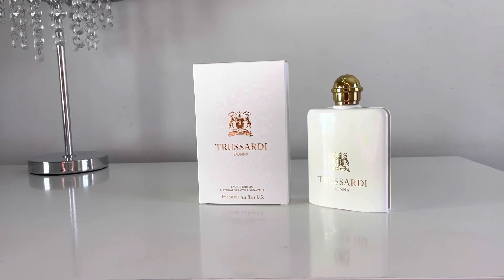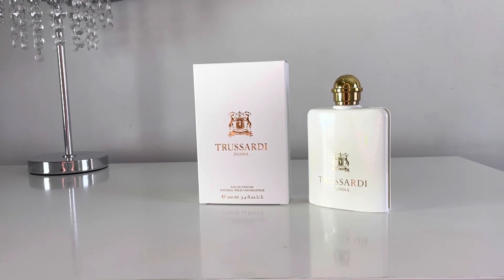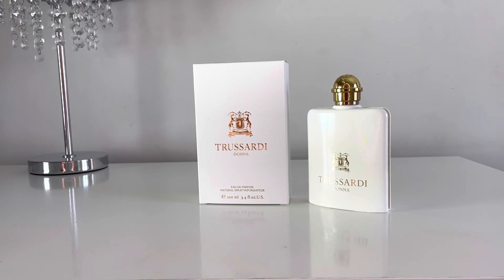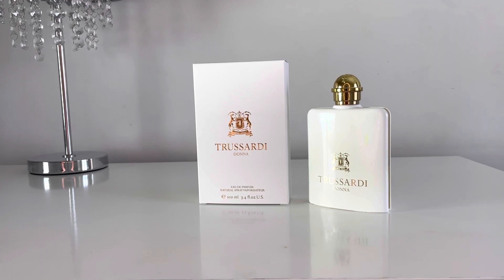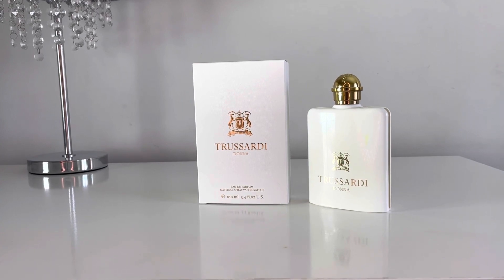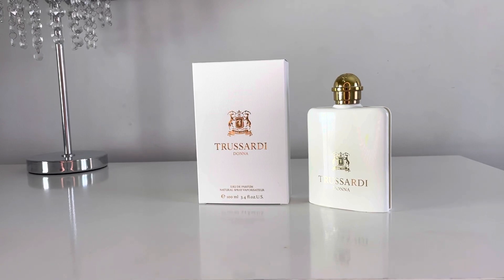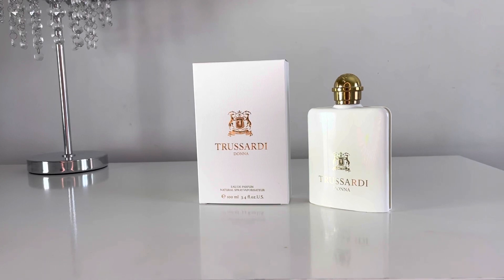TRUSSARDI DONNA EDP......Very stunning and affordable fragrance for all year round.